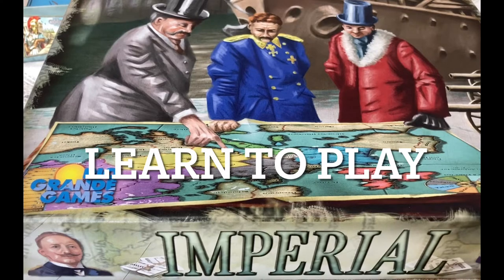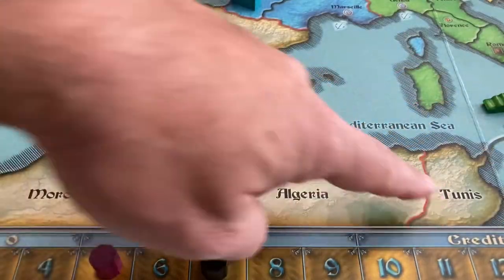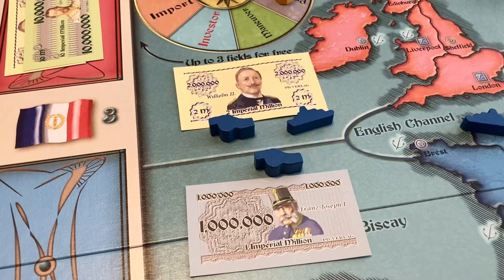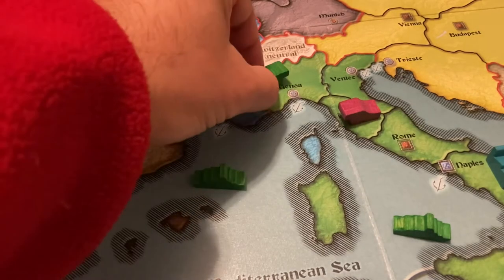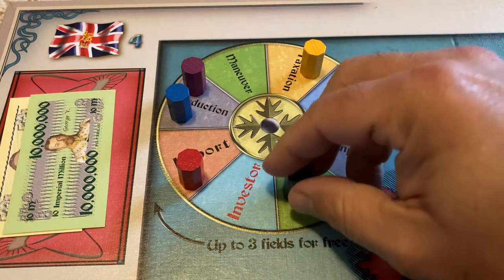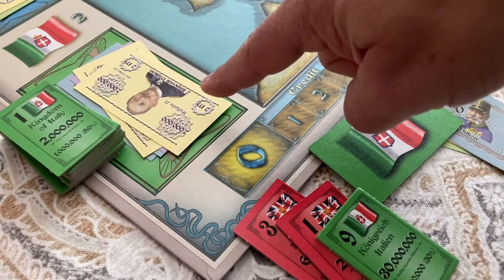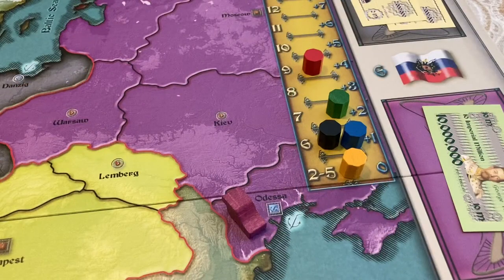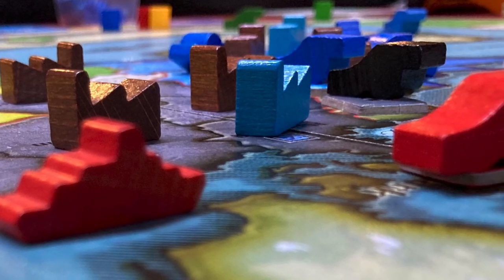Imperial Board Game - Learn How To Play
A step by step tutorial of how to play the classic board game, Imperial, designed by Mac Gerdts and published by Rio Grande Games. There are a couple minor ones (12:00, 18:52) so turn on Klingon subtitles for corrections, or read below.

One mistake found by @Siromist - 12:00 - It doesn't matter if lowest to highest, because controlling player MUST take on the payment of interest to others from his personal cash if necessary. Probably illegal to go to the investor space if this is the case.

Another mistake found by @Siromist - 18:52 - "in case of a tie" Credit sum means the total value of the bonds paid to buy them not the interest they pay, so 4 and 5 Italy bonds are not equal to 9 bond. ($21 mil vs. $30 mil)